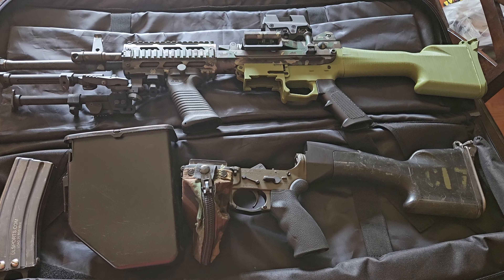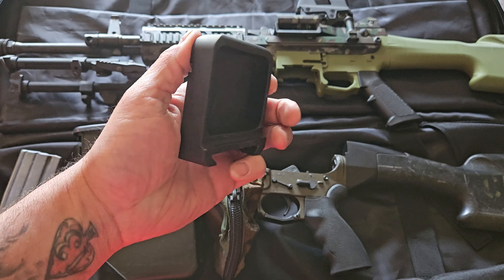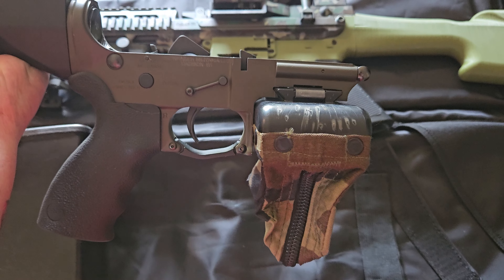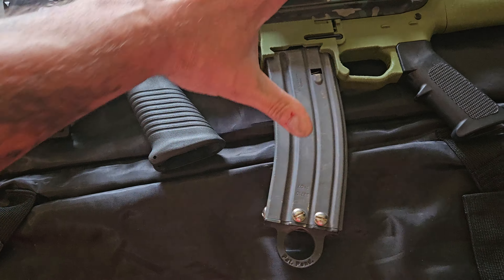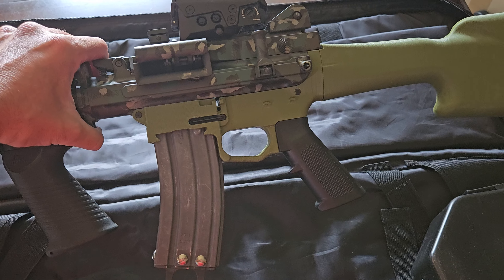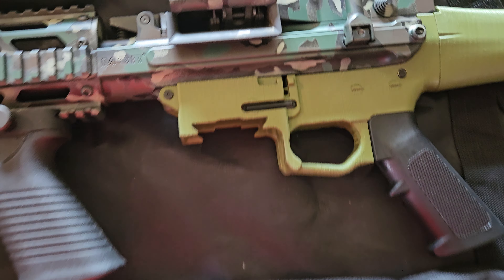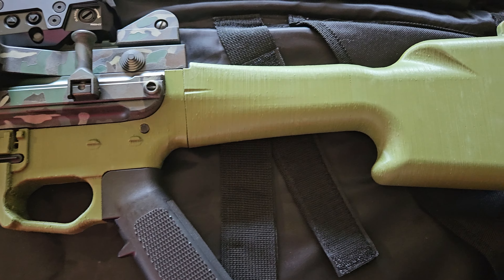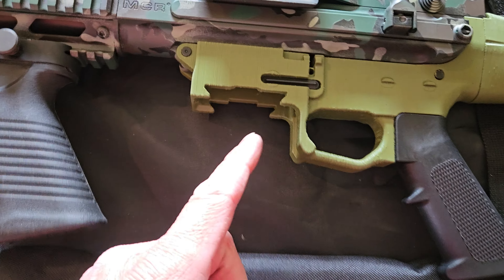low profile dual feed belt fed receiver for belt fed uppers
Our prototype of the Low Profile Dual-Feed AR-15 Belt Fed 100% lower receiver